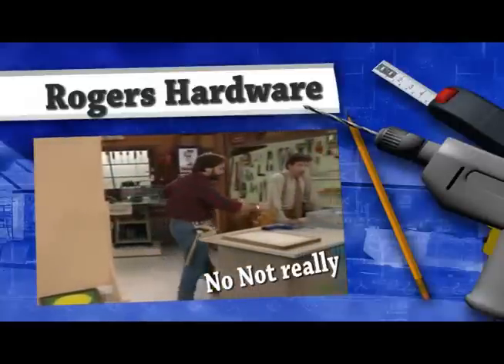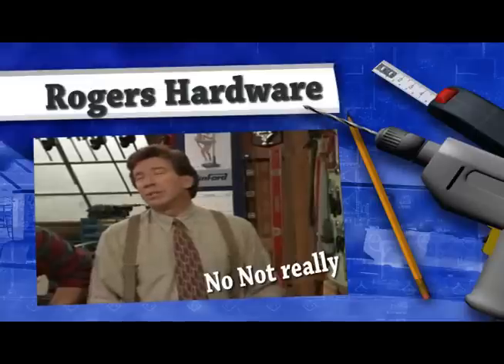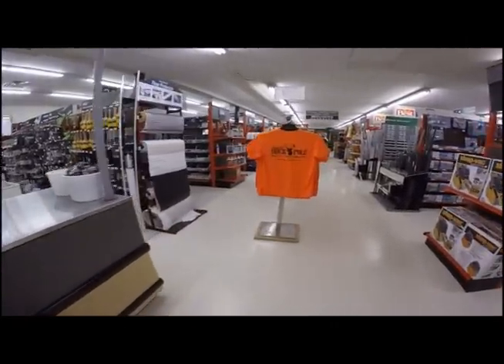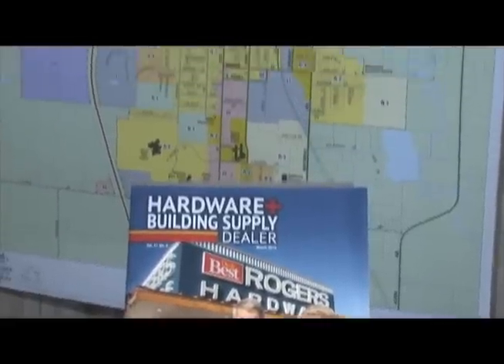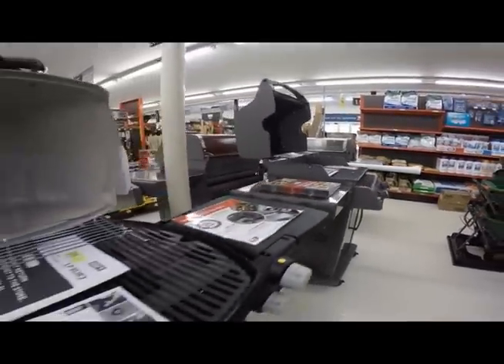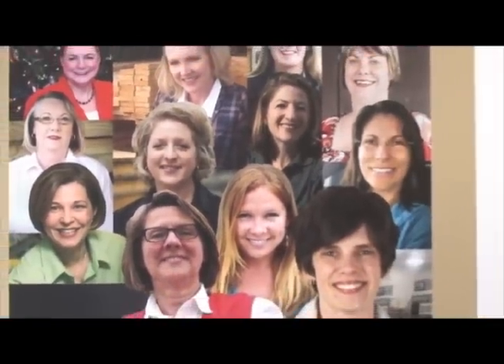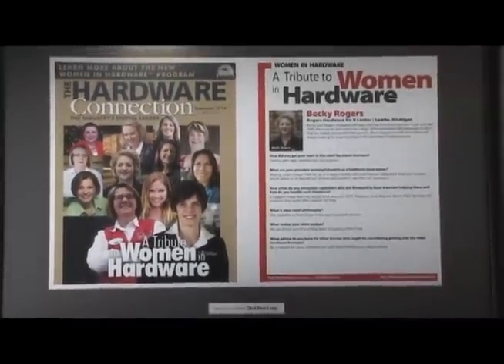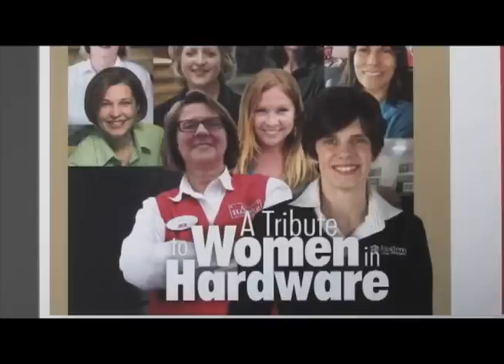Rogers Hardware Store Making News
positivelymichigan.net visits a local business in Sparta MI.